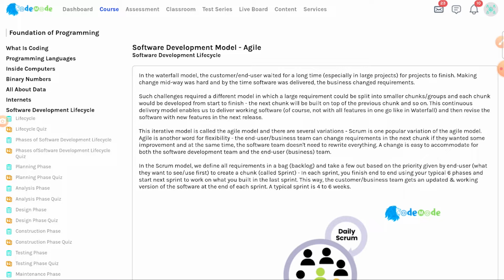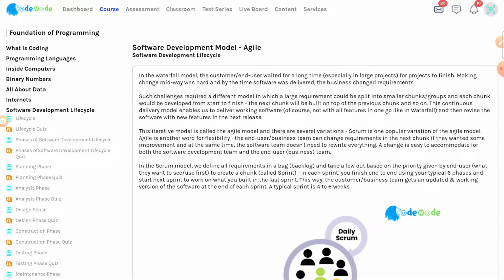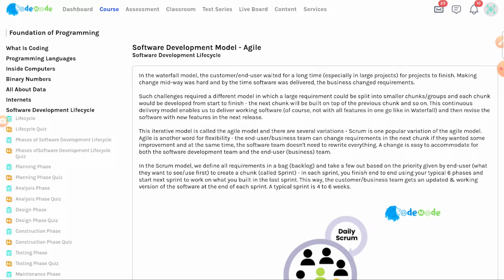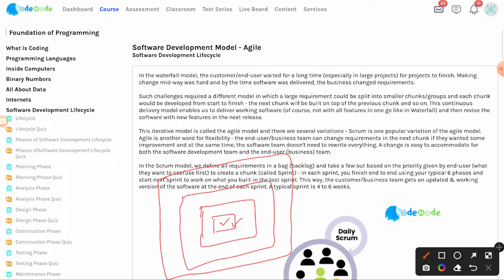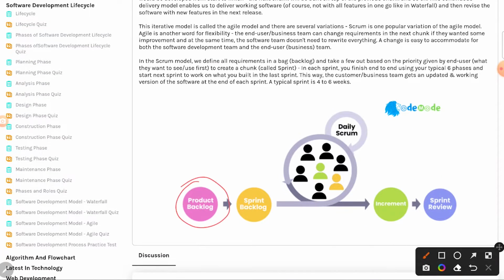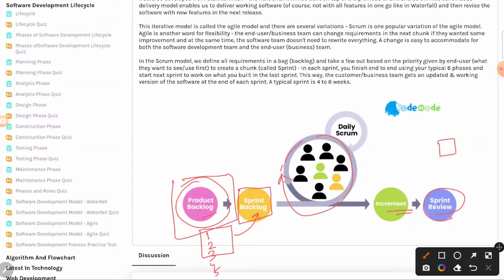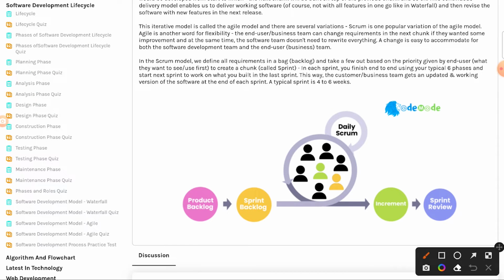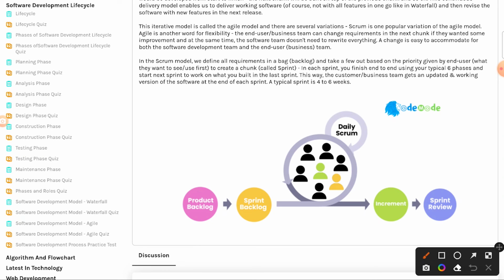What is Agile (SCRUM) methodology of software development | agile method in SDLC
scrum method in software development life cycle
what is agile method
what is the working of agile method
development life cycle process
agile method
agile method definition
scrum methodology in SDLC
software development agile models
what is scrum methodology in SDLC
scrum methodology
what is SCRUM
agile method of software development
aktu agile method
working of scrum